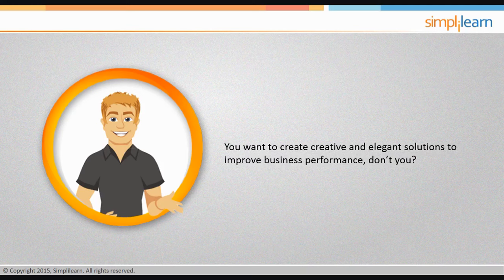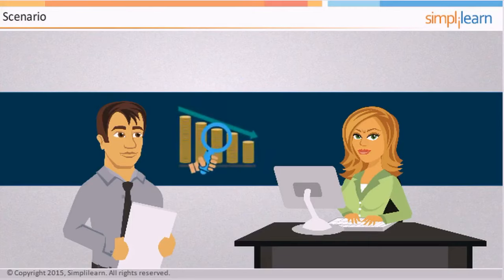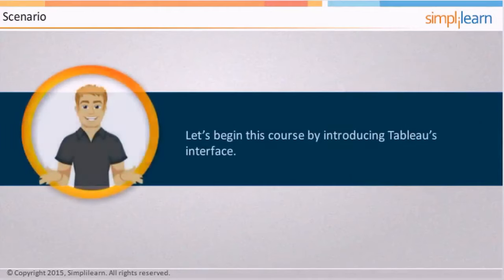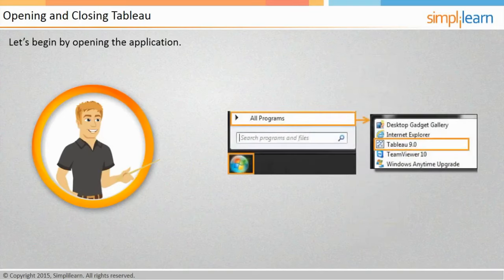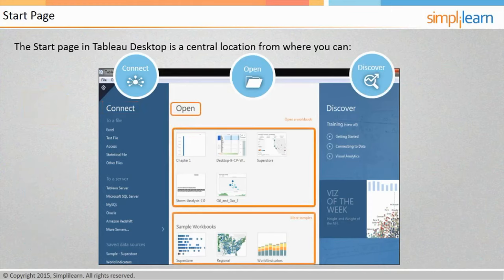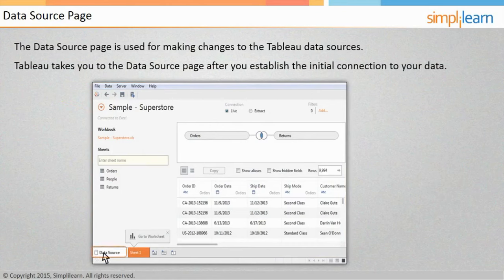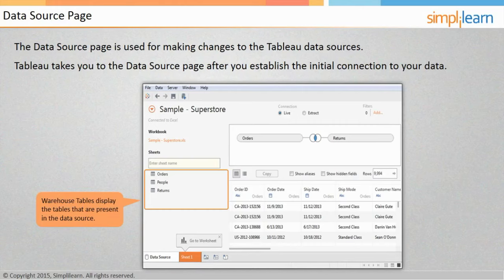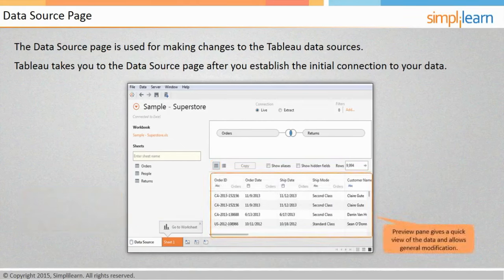Tableau Desktop Qualified Associate - Introduction | Tableau Training | Simplilearn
✅ Key Features
- 8X higher live interaction in live online classes by industry experts

✅ Skills Covered
- Data Analytics
- Supervised Learning